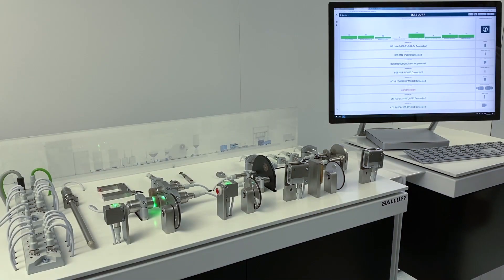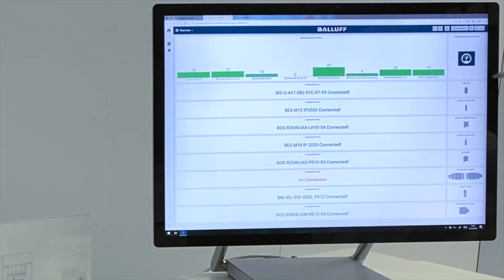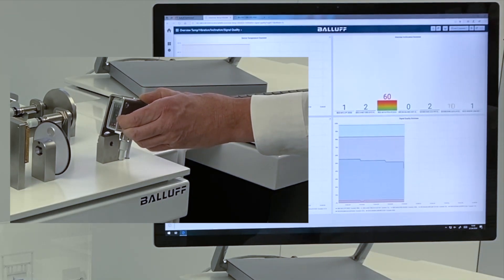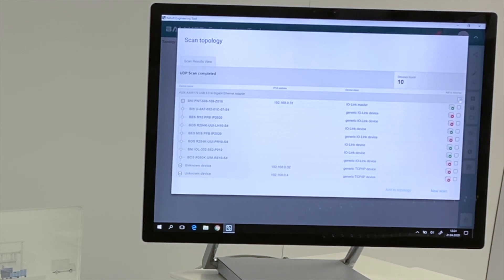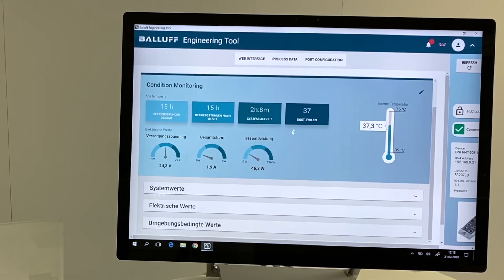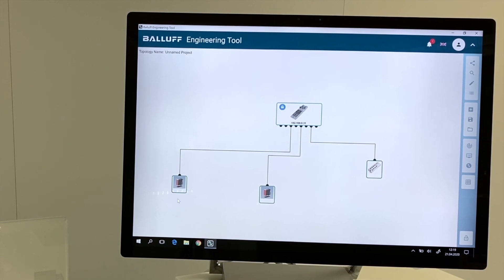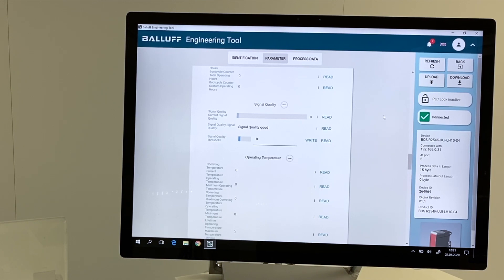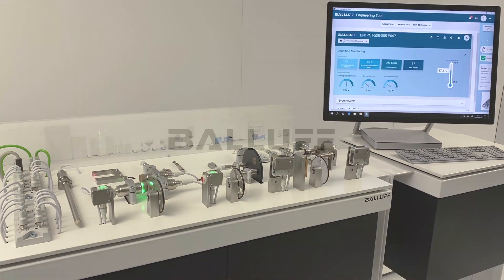Visualization for Condition Monitoring and Predictive Maintenance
From now on confusing and difficult diagnosis are foreign words. All status messages of the components of the Smart Automation and Monitoring System (SAMS) can be structured in graphics or tables and output as reports. Uniform information about each individual sensor, about each machine and the entire production is immediately available (Condition Monitoring). This enables you to recognize trends (Visualization) and ensures optimal planning and implementation of exchange or maintenance (Predictive Maintenance). All components are easily configured using the Balluff Engineering Tool (BET).